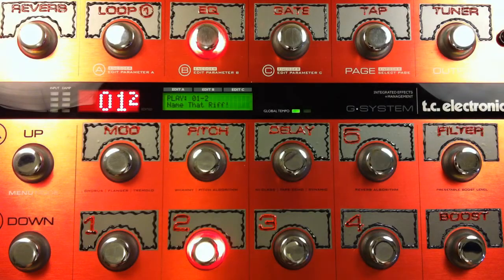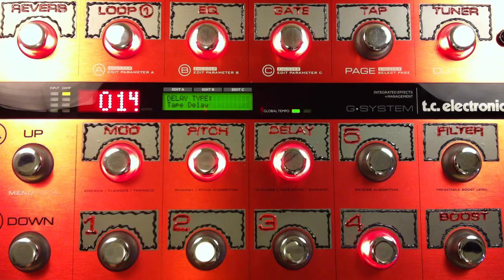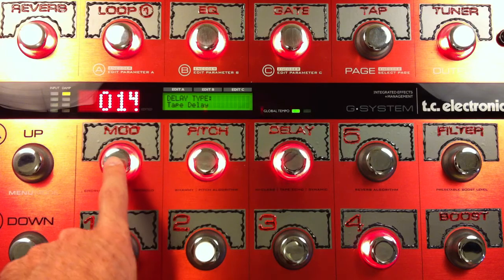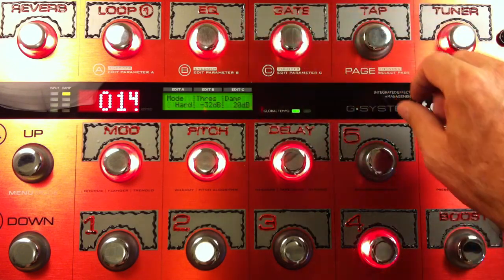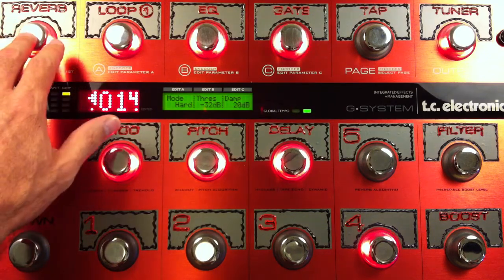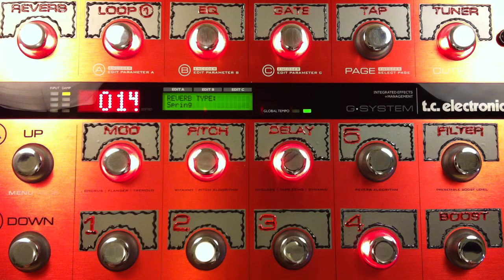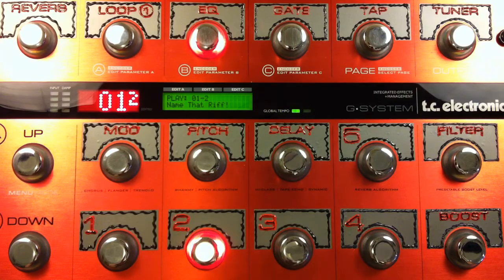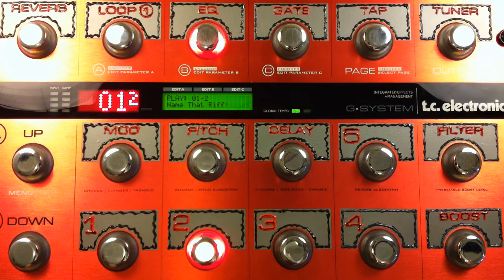Name That Riff Week: Riff #2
gsystemvideos @ gmail . com
One price for everything!
Rock on,
Scott.